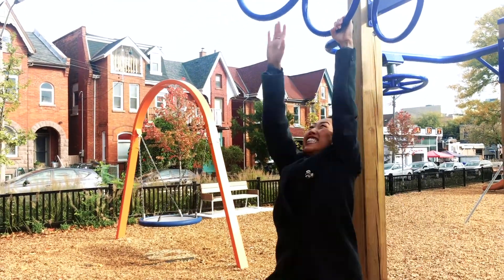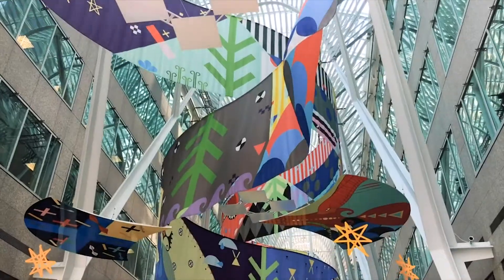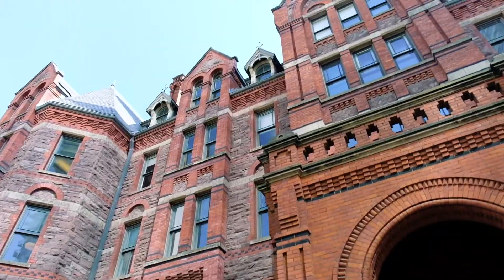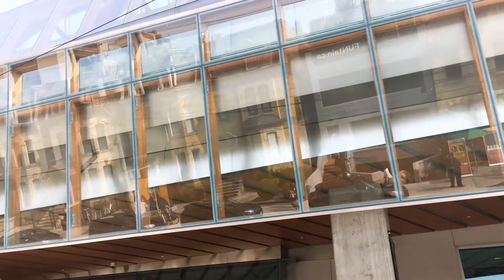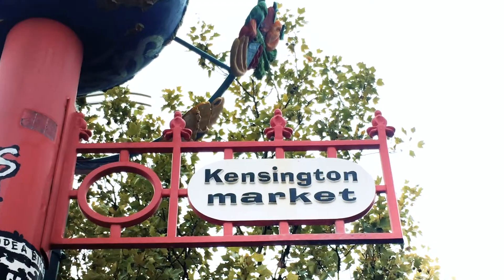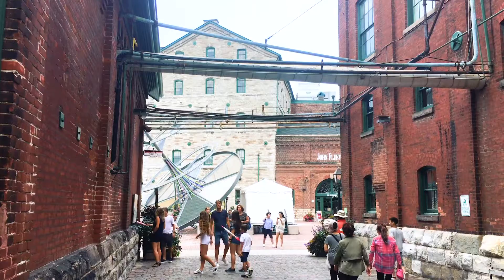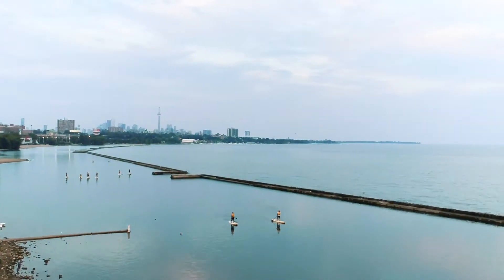Not So Hidden Gems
It’s iconic, vibrant and arguably the most multicultural, and multidimensional neighbourhood in Toronto! We’re talking about Kensington Market. Join us as we explore the stores and alleys, survive a Muay Thai session, and learn a little about the Garden Car. (EXPAND FOR MORE)

Thank you so much for joining us on our adventure through Toronto! It’s only taken 20 years, but we’ve finally started to explore the city we live in. This chapter focuses on Kensington Market to check out what they have to offer. Sometimes it’ll be our first visit ( so a true first impression), or maybe a place we’ve been before, and we loved it so much that we just had to show you!.

Good old standard tripod
Canon Mark 2 5D
Sigma 24-70mm
Zhiyun Crane Stabilizer
Fuji xt20
Fuji kit lens 24-55mm

Hi! We’re Jiali, Jan-Michael and Angie, and we f’n love Toronto! We want to share the amazingness that Toronto has to offer. From kickboxing, to book-making, we’re trying everything and anything. Whether you’re visiting for a day, or you’re a life-long Torontonian, there’s something here for you to try out. So join us as we explore, eat, and cha-cha-cha our way through Toronto.